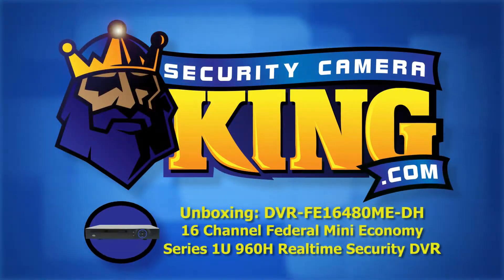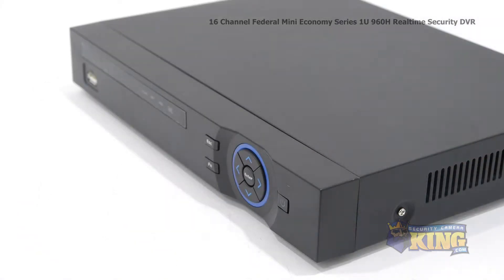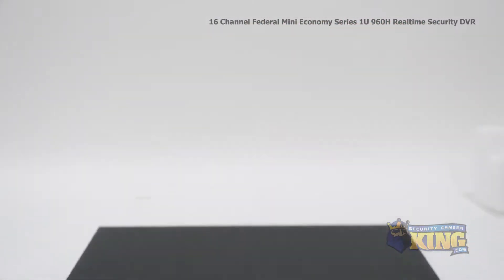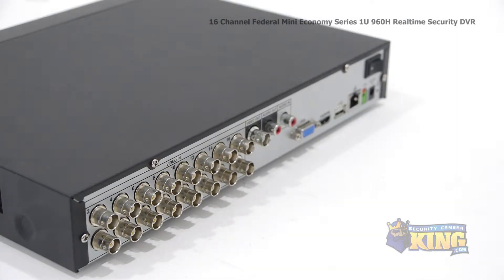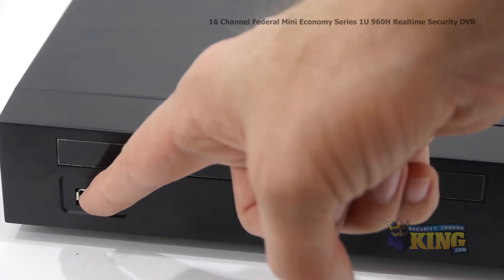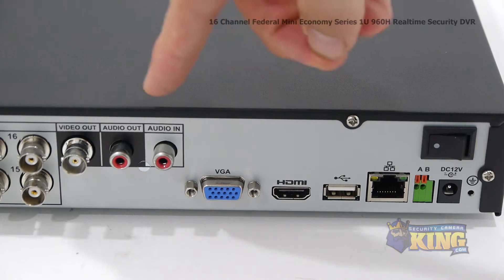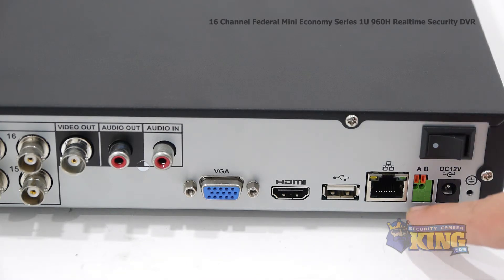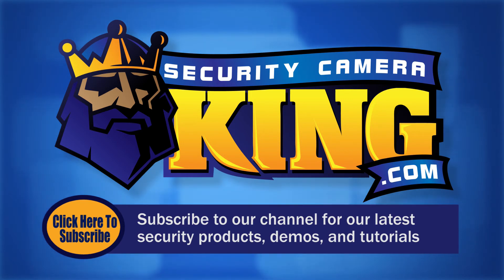Unboxing - 16 Channel Federal Mini Economy Series 1U 960H Realtime Security DVR = DVR-FE16480ME-DH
This economically priced DVR can record 16 channels of video simultaneously at up to 30 frames per second on each channel, and has a built in web enabled server so video can be accessed over the internet.
If you'd like to purchase this product or find out more information, go